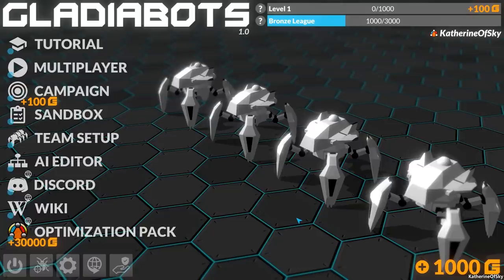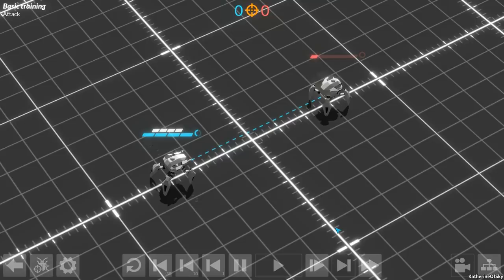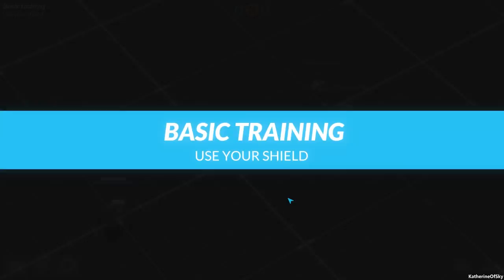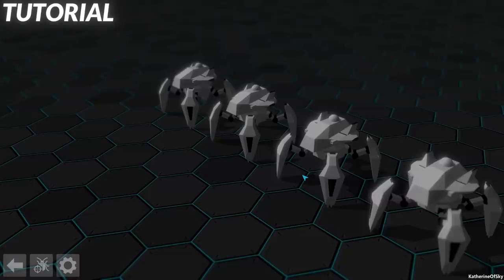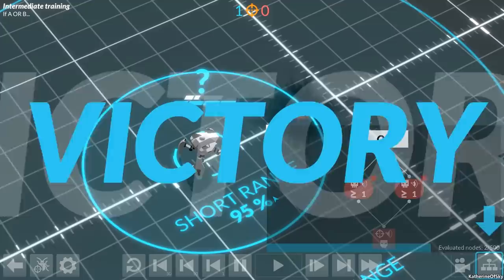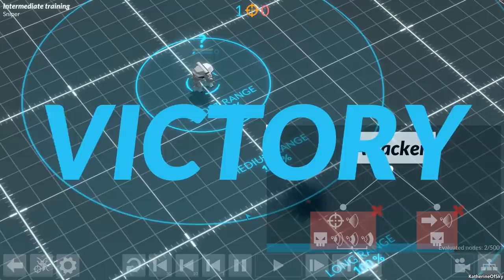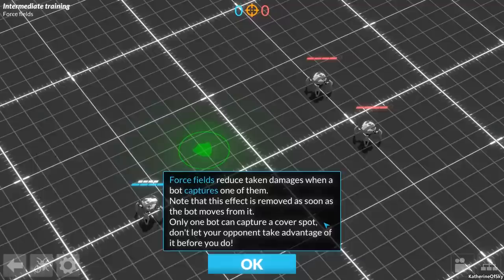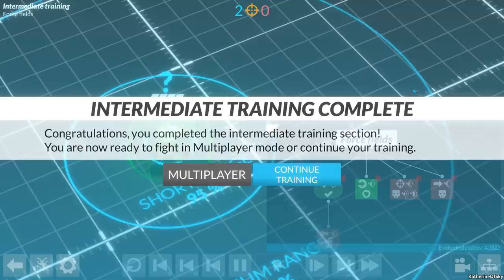Gladiabots Ep 1: PROGRAMMING ATTACK BOTS! First Look - Let's Play, Gameplay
Join me as I play Gladiabots, a fun logic game about programming attack bots!  Choose between many types of bots, different game modes, and online MP batttles!

A huge thank you to GFX47 for providing me with a game key!

About Gladiabots:
Gladiabots is a robot combat strategy game in which you carefully construct the AI of your robot squad and send them into the battle arena. Improve, refine and repeat until you outsmart all your opponents and friends online.

Features:
- Create your own AI and watch your robots execute it in the arena
- Fix it, improve it and repeat it until you outsmart all your opponents
- Simple and powerful AI programming system offering millions of possible combinations (with no programming skills required)
- Create and customize your robot crew
- Single player campaign with hundreds of solo missions
- Online multiplayer career mode featuring, ranked, unranked and private matches
- 3 distinctly different game modes: elimination, domination and collection
- Create and compete in tournaments
- Asynchronous multiplayer - battle friends even if they are not online
- Sandbox mode in which you control both teams to test your tactics
- Rank up and earn points to unlock new robot skins